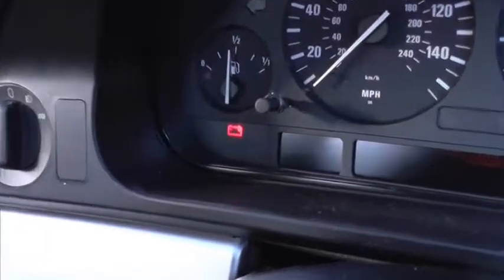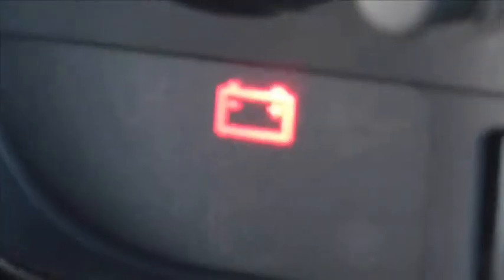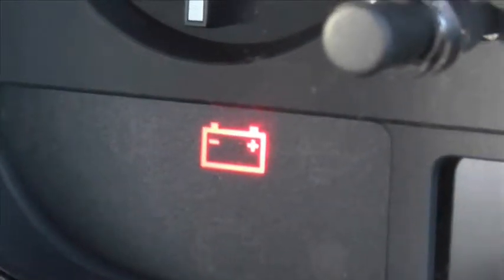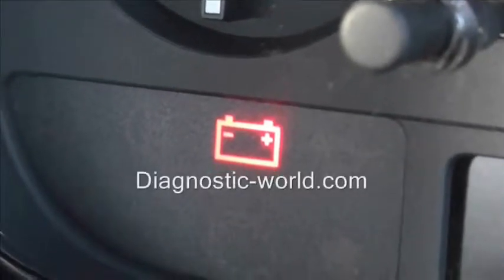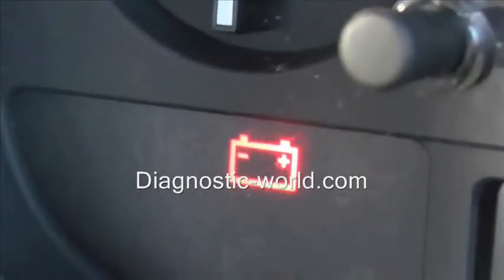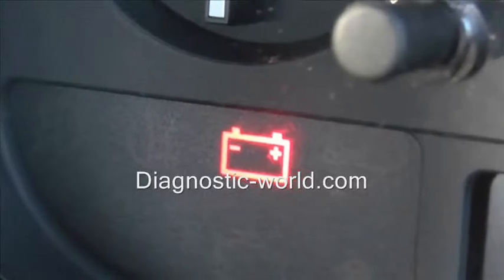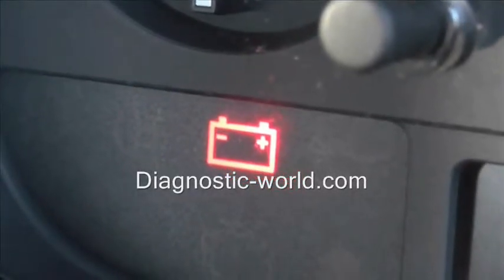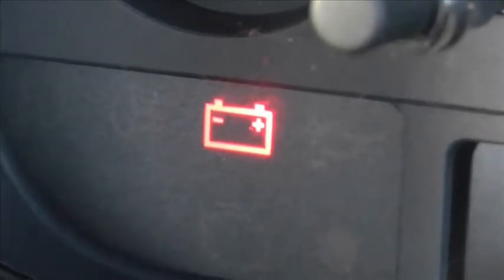Ferrari Battery Warning Light What it means & Checking It